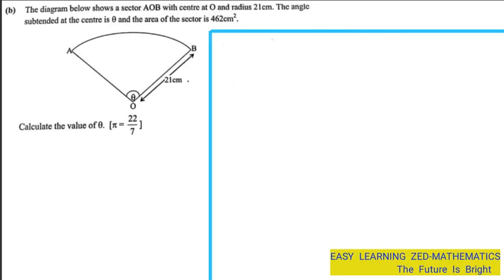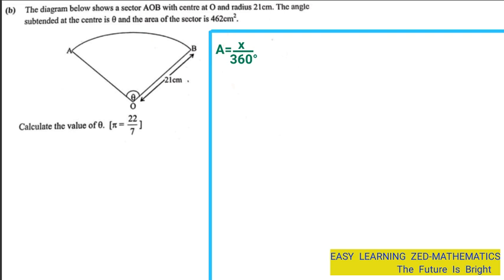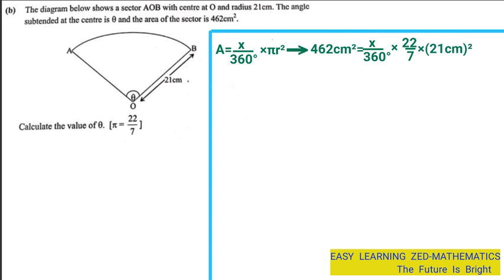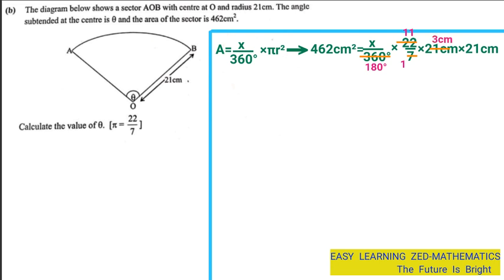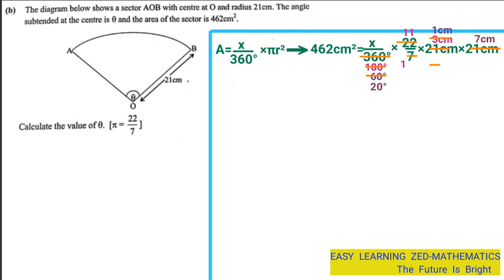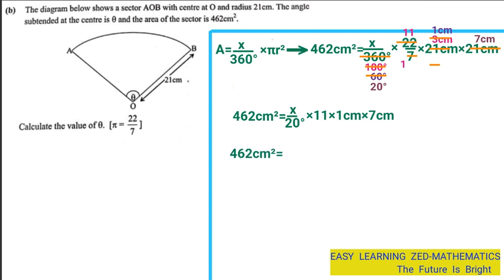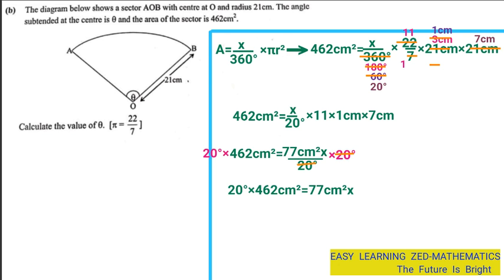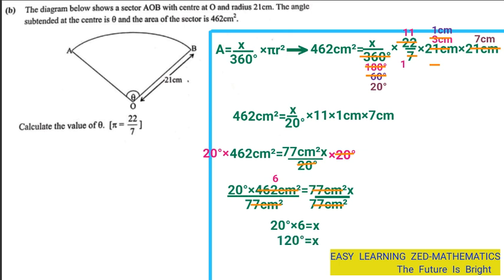Q10b Sector of the circle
Learn how to calculate theta of the sector of the circle.